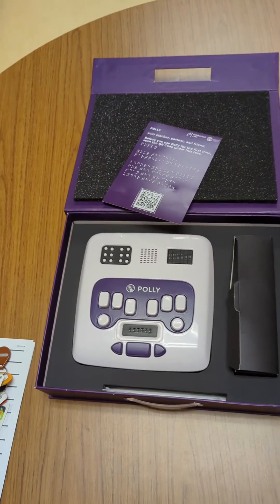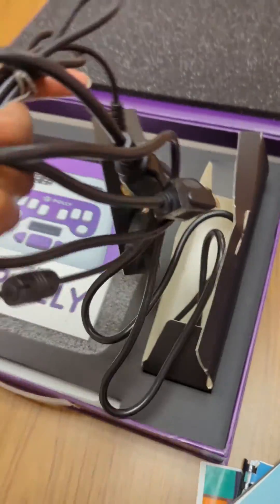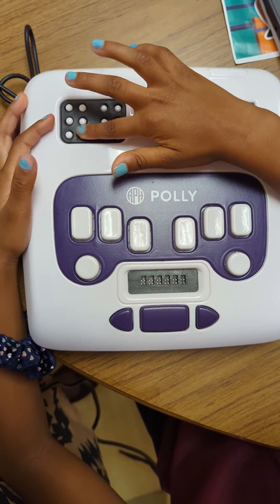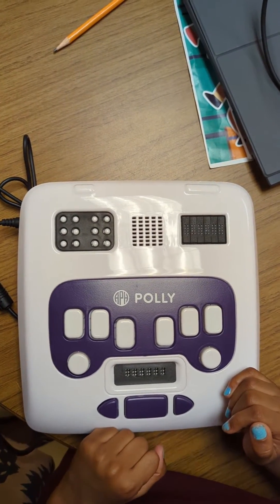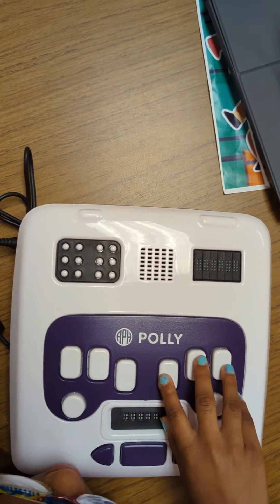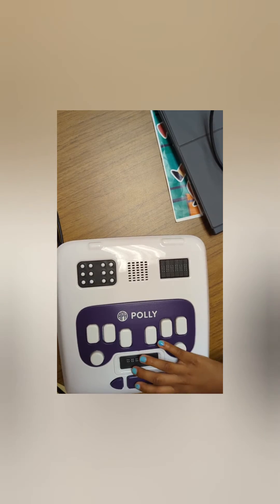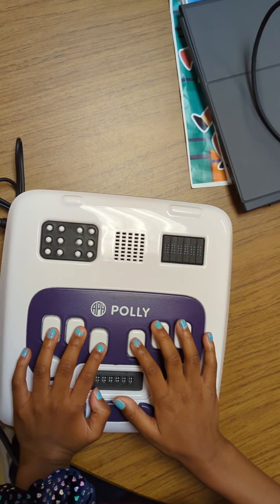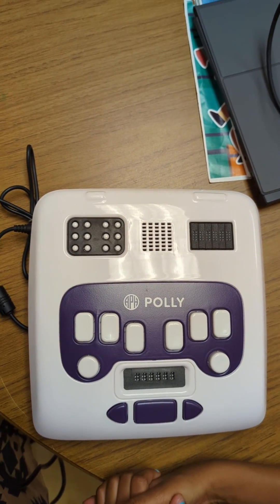Using a Polly Electronic Braille Device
1st time use.